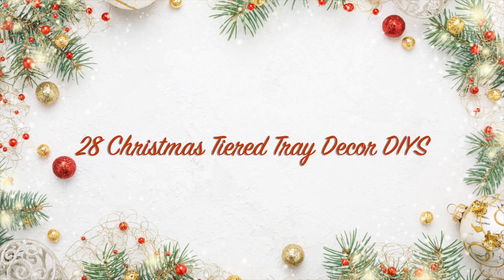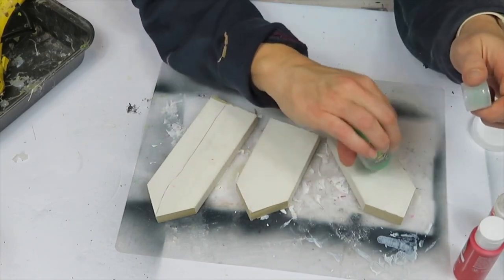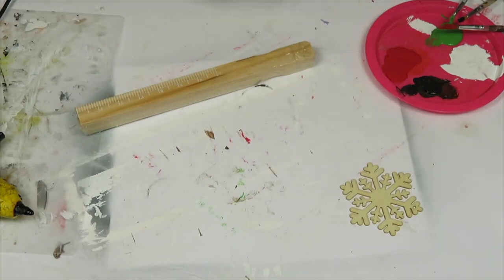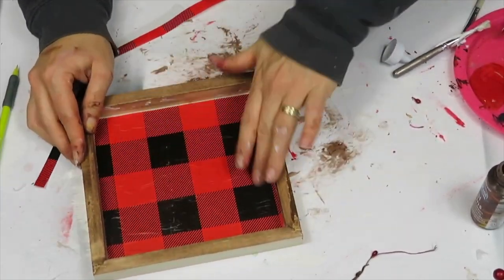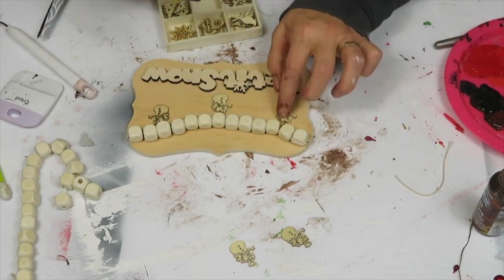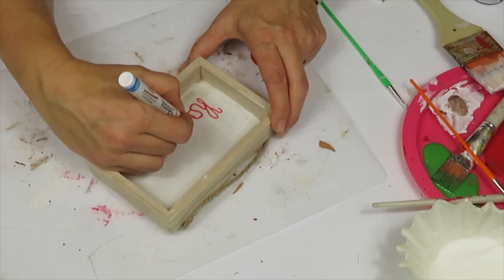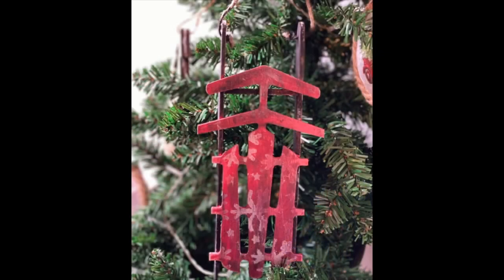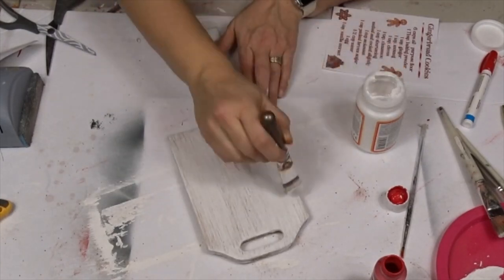28 Christmas Tiered Tray Decor DIYS | Dollar Store Christmas DIYs 🎄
25 Christmas Tiered Tray Decor DIYS |  Dollar Store Christmas DIYs

in Todays video I am sharing 28 Christmas Tiered Tray Decor DIYs.  Hope you enjoy.

Let’s Connect

My Channels

Or